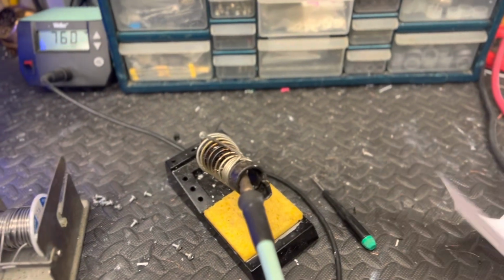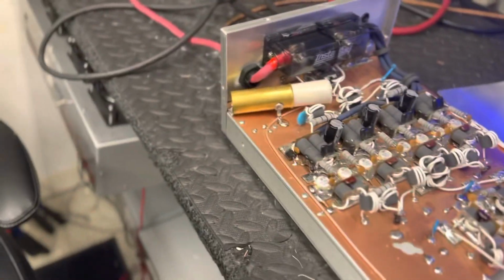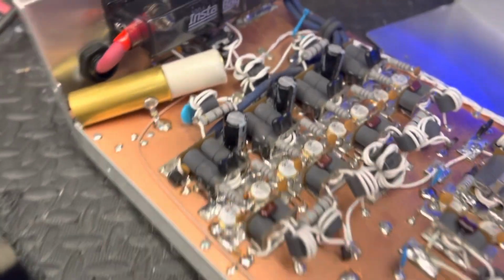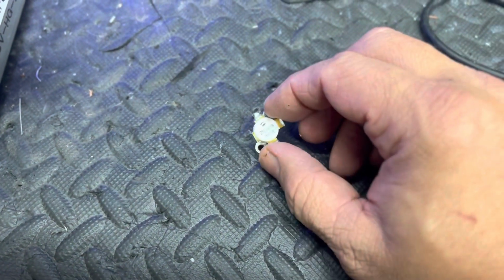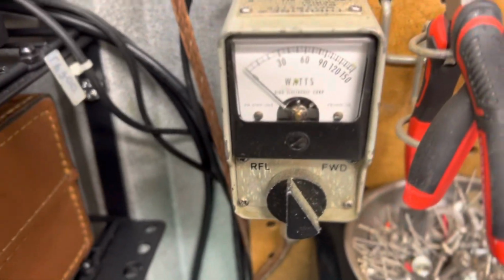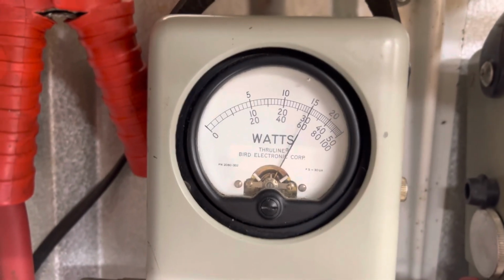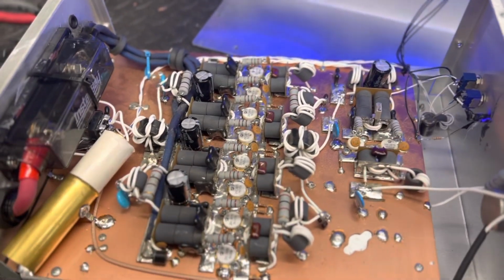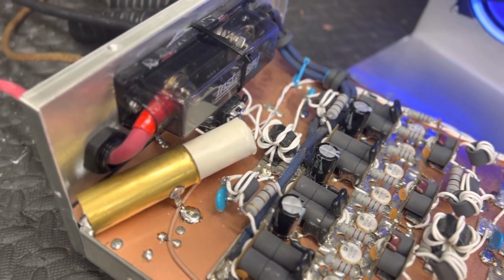Donkey Stomper Products, 1000V-HG-2X8 CW Transmitter Repair, Information about the Blue Cap Myth